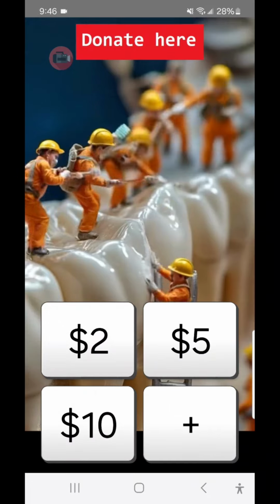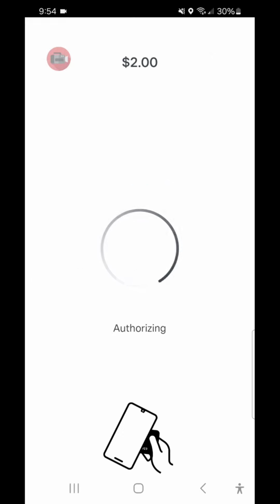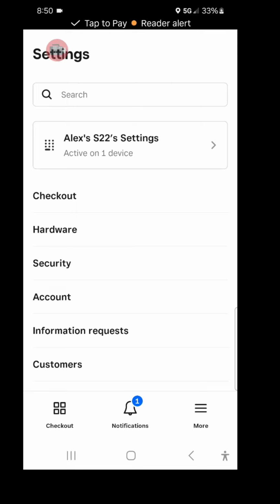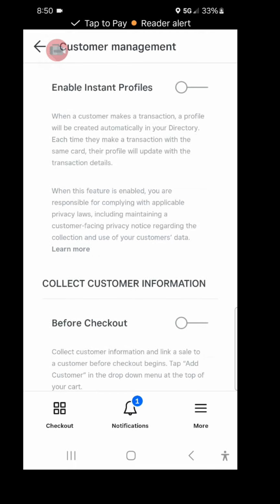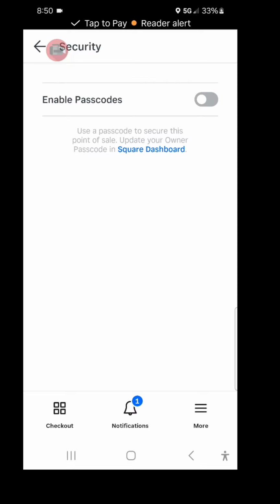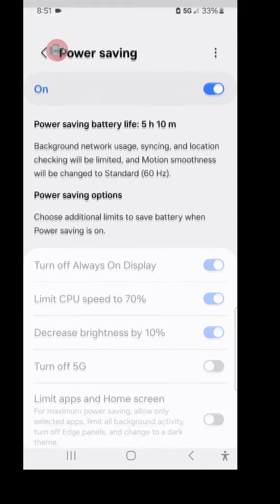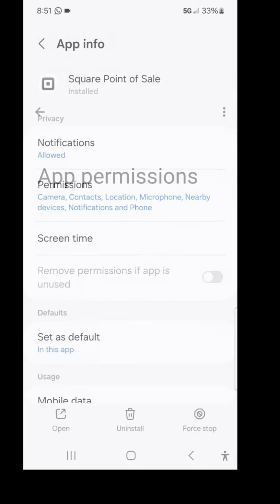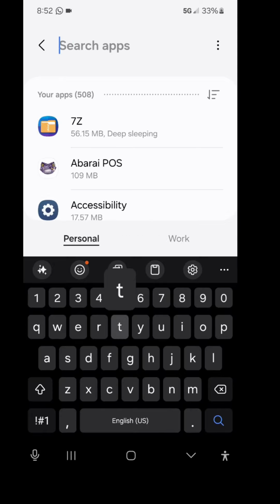TapandGive App disable receipt for continuous operation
TapandGive allows non for profit organizations to receive unattended payments and donations, you can set up your Android phone or tablet as a donation terminal, it uses Square Point of Sale. This video explains how to configure Square app in a way that it does not pause the payment by asking for a receipt or password, this is necessary for continuous operation. The Android operating system will also try to save battery by putting the app to sleep, we will explain you how to make sure battery optimization is disabled.